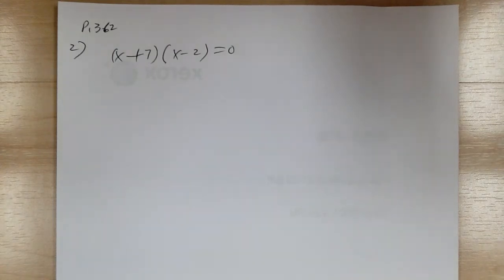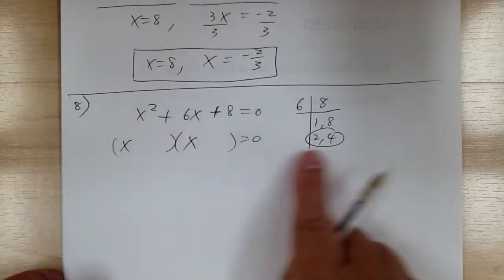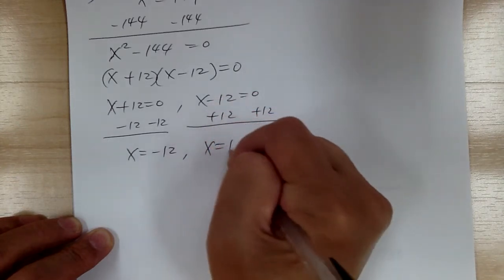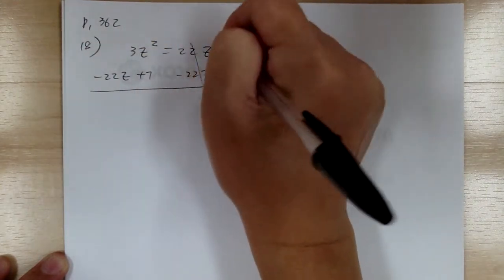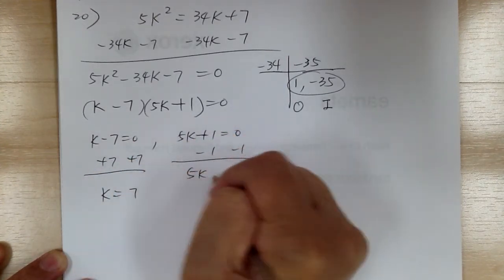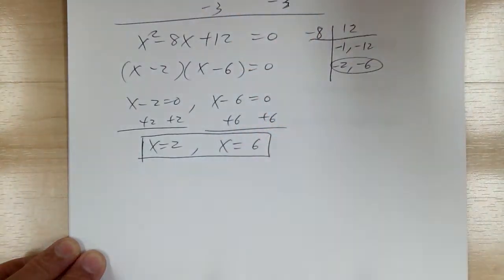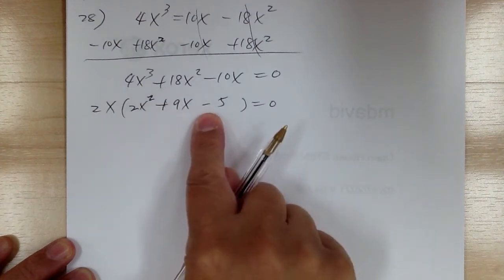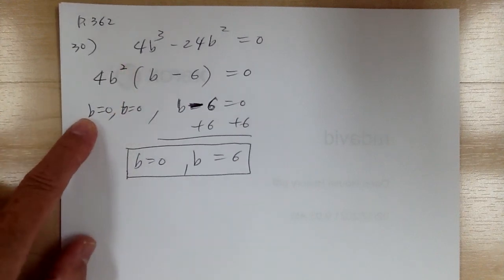Algebra 1 p.362 #2-30 evens